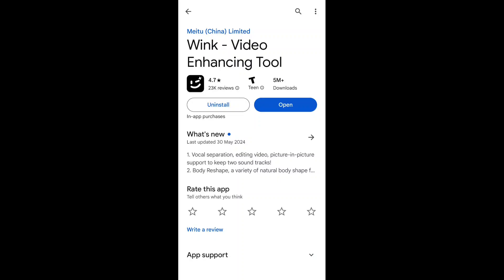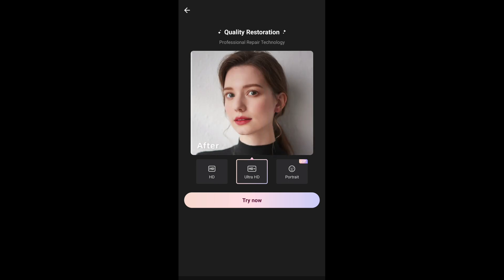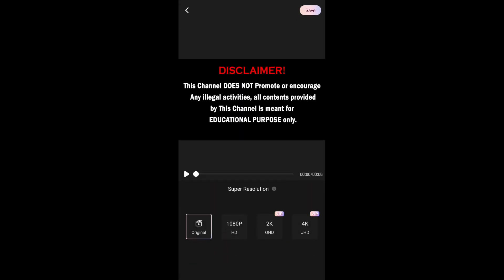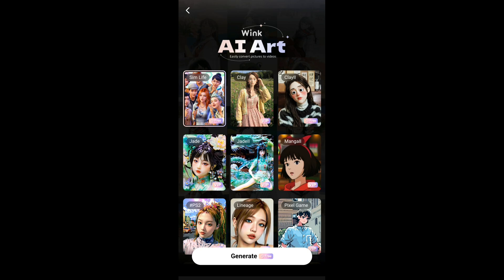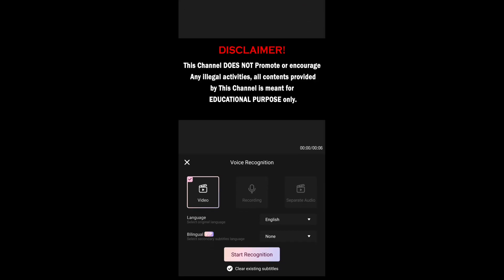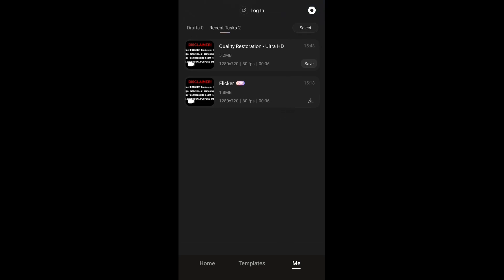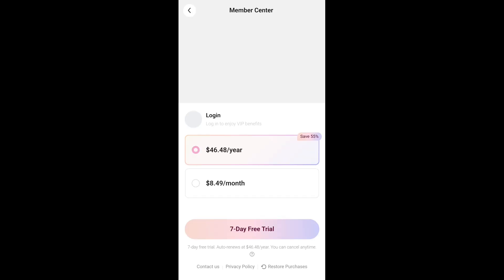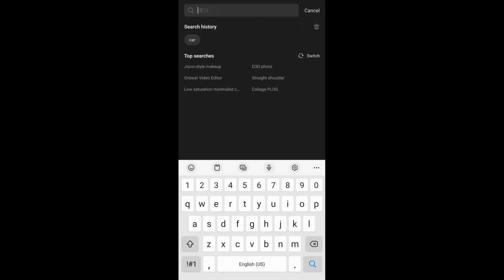Wink - Video Enhancing Tool ( FULL TUTORIAL)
Retouch Video with AI Effect

Wink
l Making video editing easier than ever!
l Video editing for enhancing facial appearance!
l Various creative video transition effects enhance final results!

Video Retouch
- Manual Face Slimming: Adjust your facial features as you wish
- Body Shape: Achieve a supermodel physique!
- Stylish Makeup: Providing a range of natural makeup
- Facial Features: Amazing video face painting without blind spots!
- Teeth: Say goodbye to brown teeth and show off your smile!

Background Music